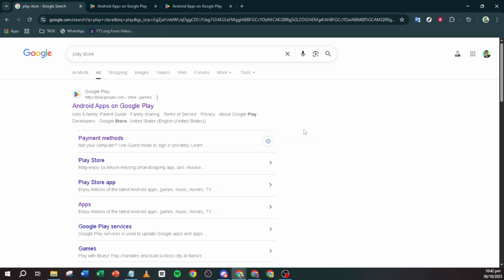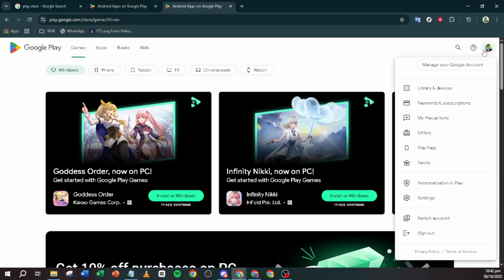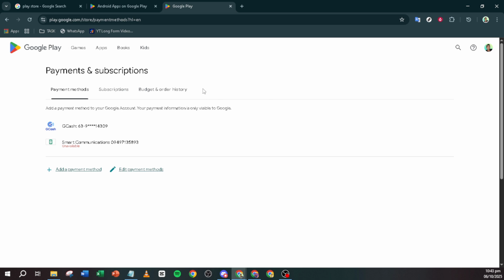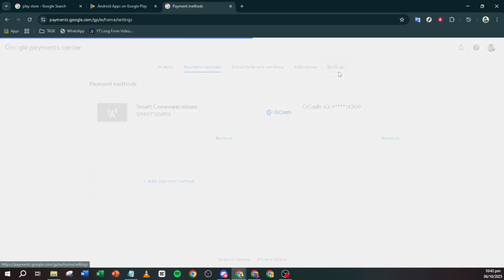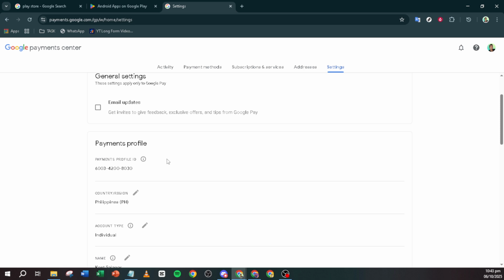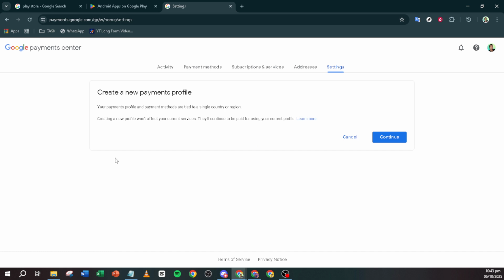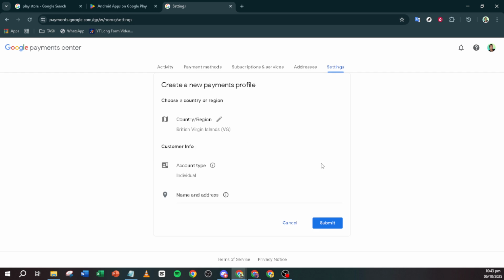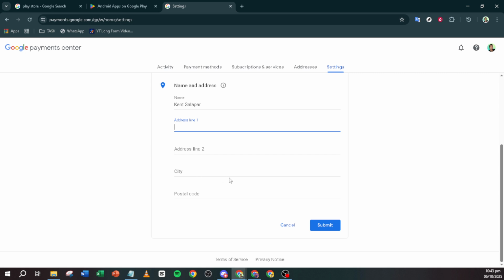How To Change Country In Google Play Store [Quick Tutorial]